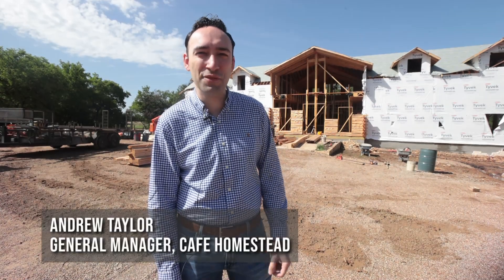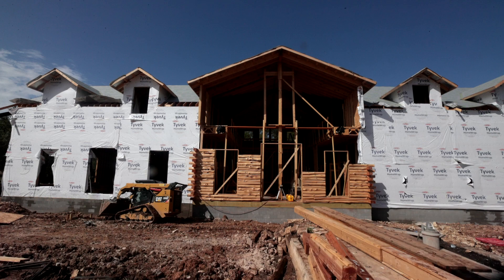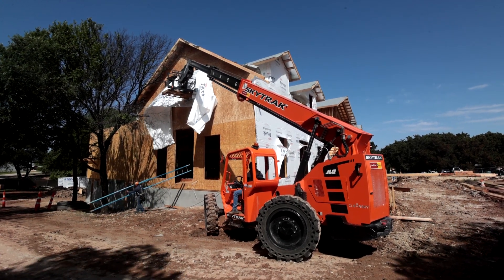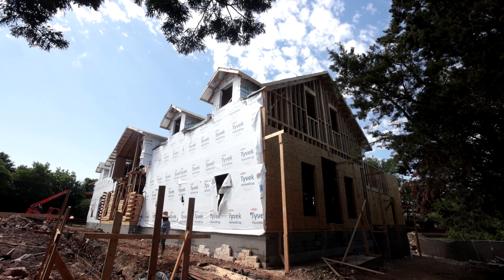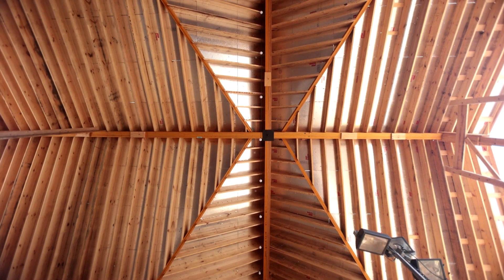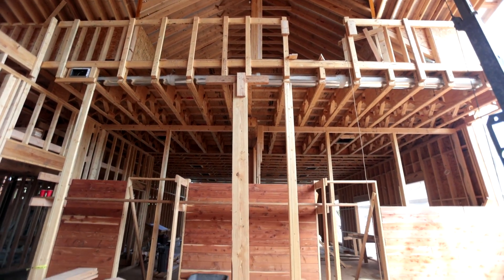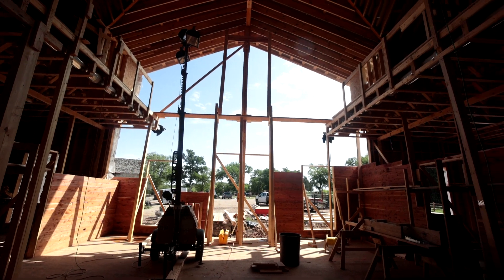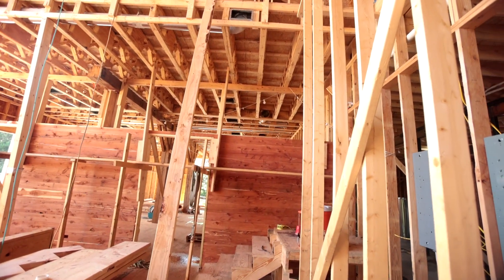Cafe Homestead being rebuilt at Homestead Heritage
New construction for a much larger Cafe Homestead is well underway, with exterior walls completed and insulating wraps installed as the restaurant's managing partners rebuild from a devastating December fire.

"We expect to complete construction in early June and fully reopen in the new building around June 12-15, although we are serving now in temporary premises at the fellowship hall of our church," Cafe Homestead proprietor Andrew Taylor said Wednesday.